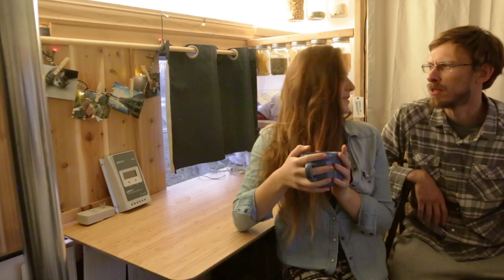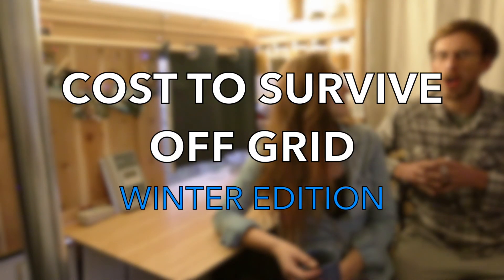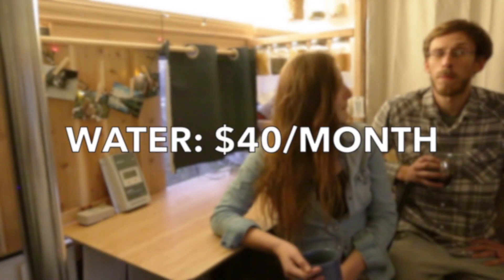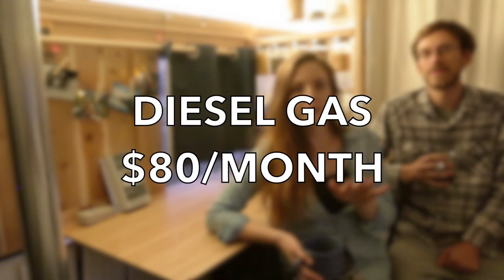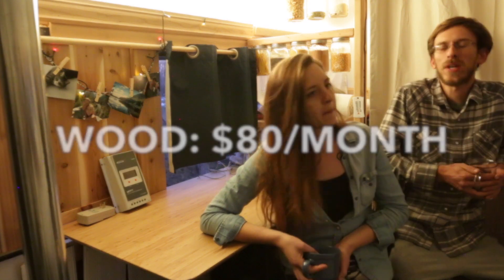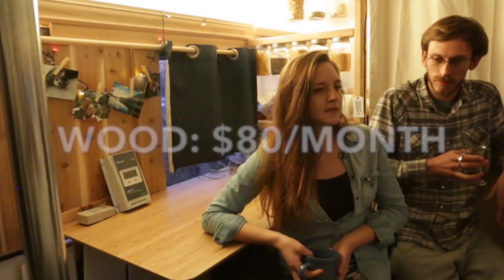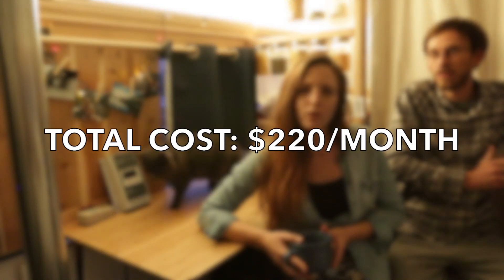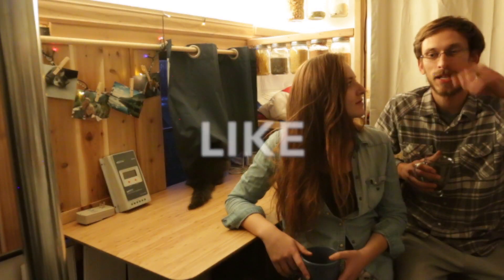Skoolie Bus Conversion | COST OF LIVING OFF THE GRID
In this video, we share the cost of living in our converted school bus during the winter!

for behind the scenes, the blog + more!

It gives us a few $$$ in commission change no matter what you buy, to help get our channel off the ground & put food on our table :)

Add us on Snapchat for behind the scenes: zaynah_boksmati

LIVING OFF THE GRID: OUR SOLAR SETUP

**Monocrystalline Solar Panels

** Deep Cycle Battery:

** Parallel Connector Adapter

** Solar Extension Cables

** Fuse Block

**Propane Stove/Oven

** 5 Gallon Jugs

** Ufaucet Sink

** Kitchen Sink Faucet

** Water Pump:

** Solar Powered Christmas Lights

** Truck Fridge

**Tiny Cubic Mini Cub

**Indoor/Outdoor Hammock

**Mr. Heater Portable Buddy:

** Porta Pottie Curve

** Pyle Backup Camera